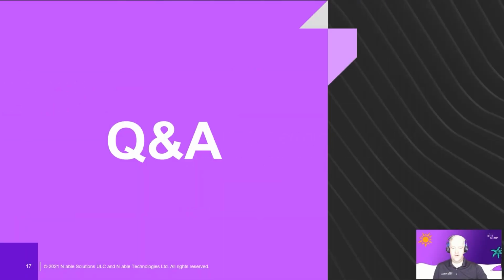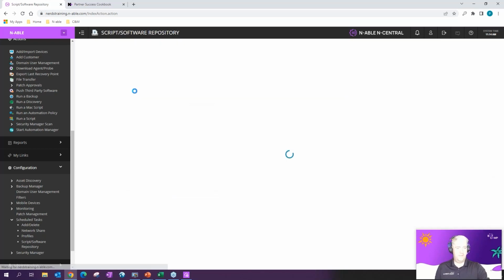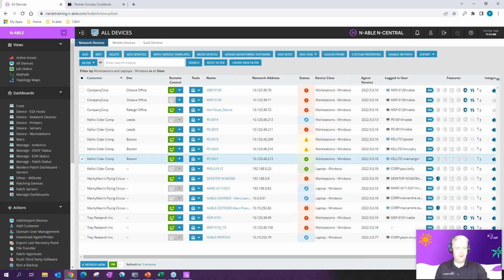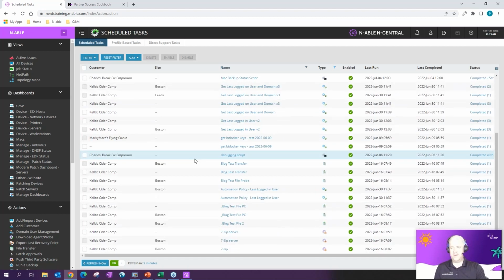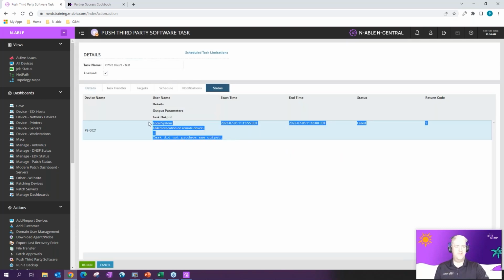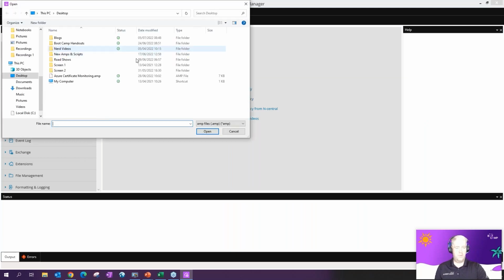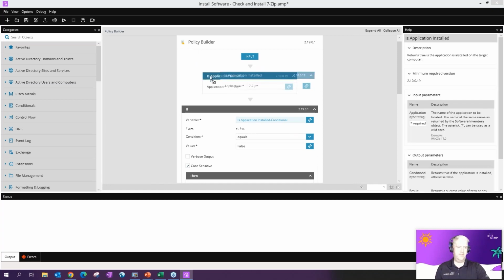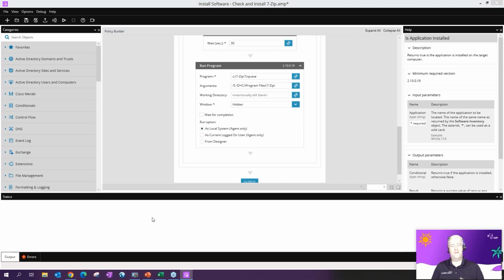N-central Automation Q&A: How do I collect the errors generated when using 3rd party software push?